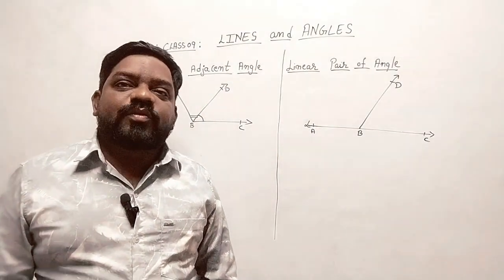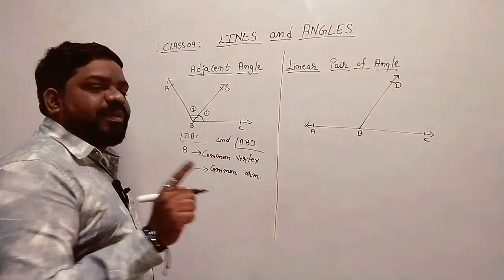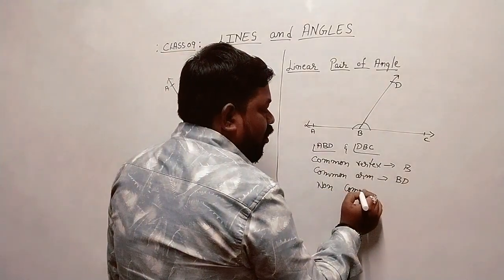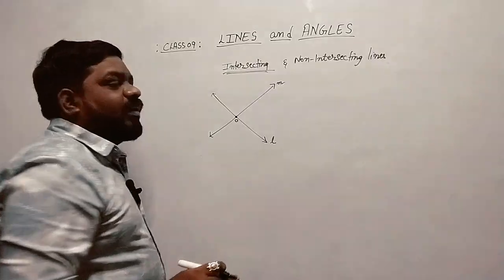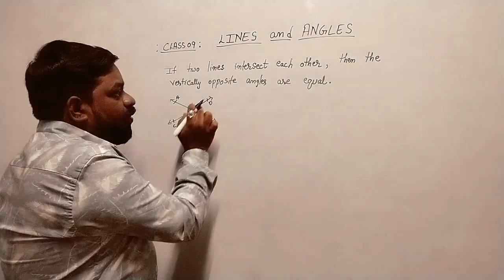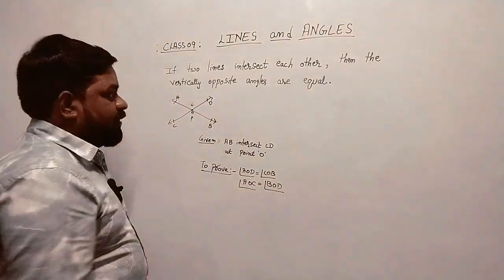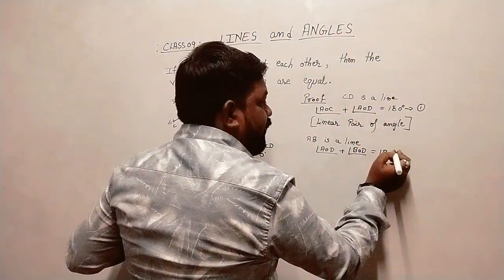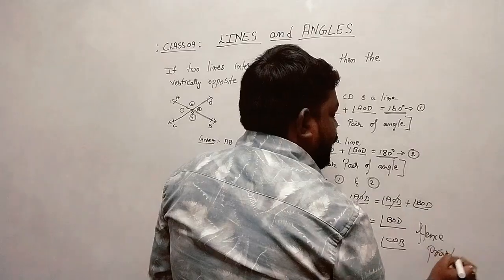Class 9 Maths || Chapter: Lines and Angles || Basics || Part - 2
Welcome to JC Home Tuition 🎓

In this video, we’ll learn one of the most important chapters in Geometry — Lines and Angles.

Understand key concepts like:
✅ Types of Angles
✅ Pairs of Angles (Complementary, Supplementary, Vertically Opposite)
✅ Linear Pair & Adjacent Angles
✅ Intersecting and Parallel Lines
✅ Angle Sum Property of a Triangle
✅ Important Theorems and Examples

💡 Perfect for Class 9 students (KSEEB / CBSE / State Board) preparing for exams.
Watch till the end for concept clarity and solved examples!